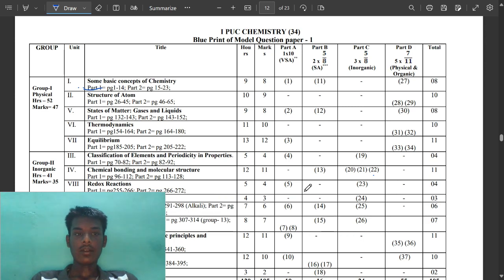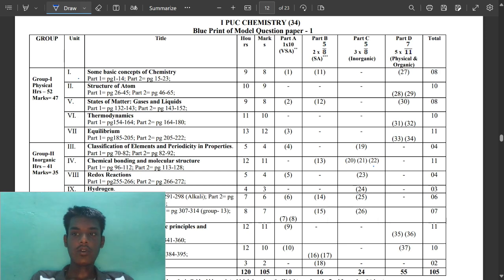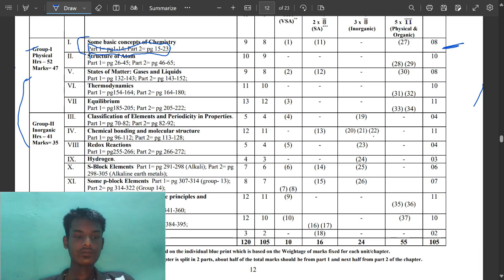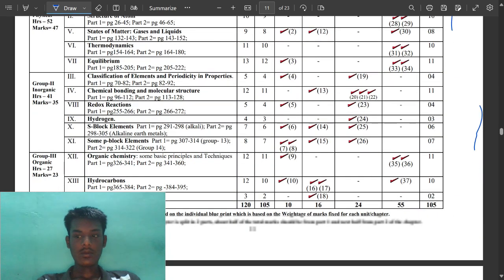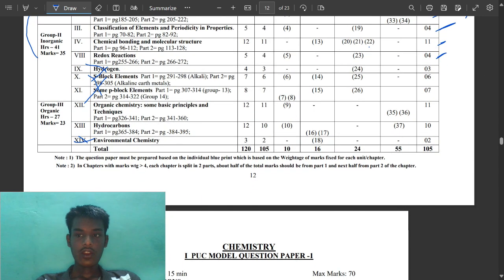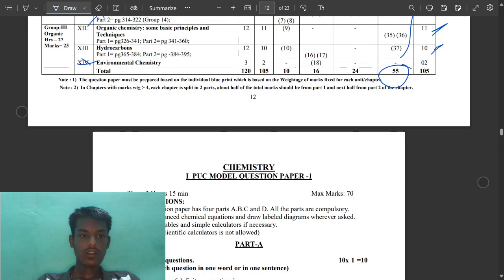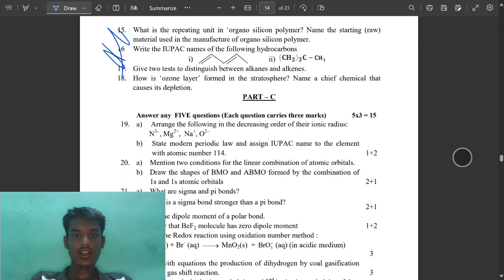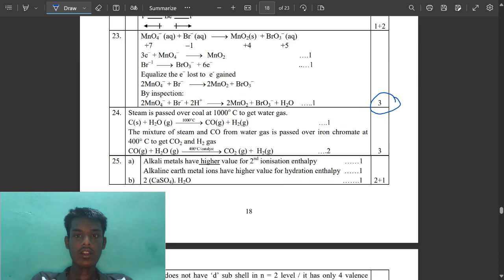1 PUC CHEMISTRY ALL CHAPTER WEIGHTAGE || IMPROTANT QUESTIONS || MODEL 2024=25#pcmbkaking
1 PUC CHEMISTRY ALL CHAPTER WEIGHTAGE || IMPROTANT QUESTIONS || MODEL 2024=25#pcmbkaking

PCMB KA KING THIS IS MY NEW CHENNEL , AND I WILL REQUESTING YOU TO SUPPORT ME GUYS . AND THIS VIDEO ID MAINLY DEPENDED ON THE EDUCATION AND FOR THE COMPITATIVE PURPOSE

SHARECHAT
YOUTUDE